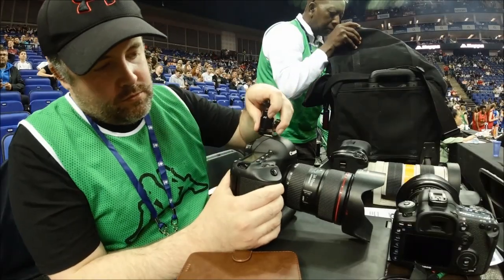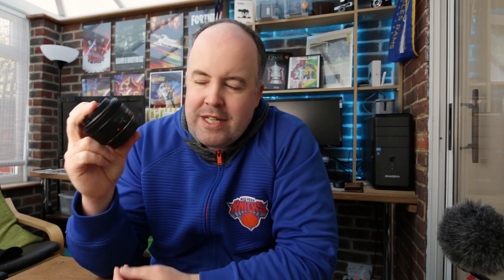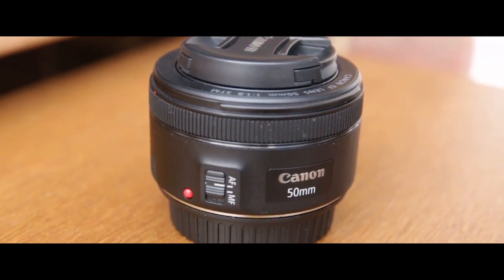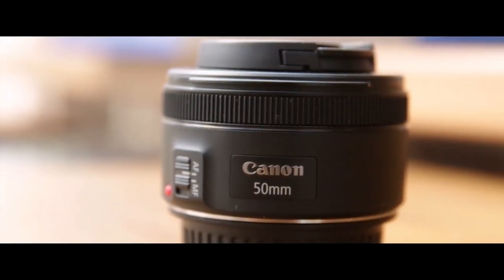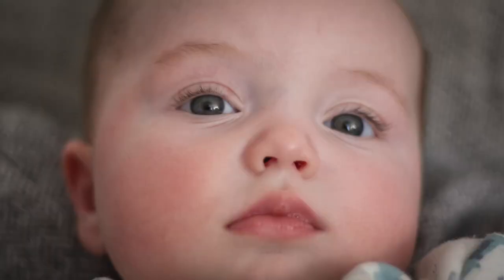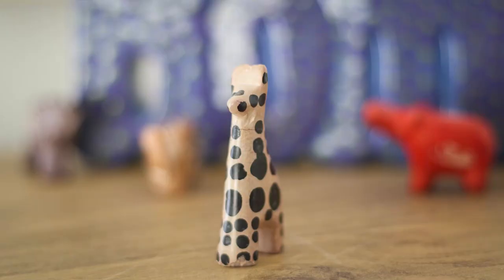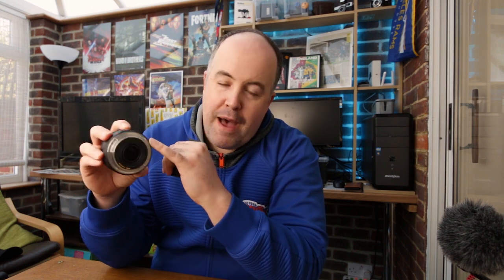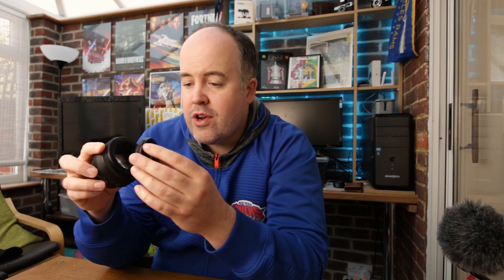The most underrated camera lens ever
The Nifty Fifty Lens:
Used it's even cheaper: